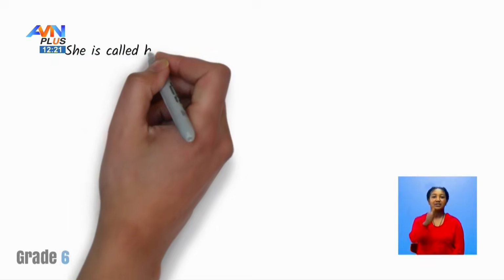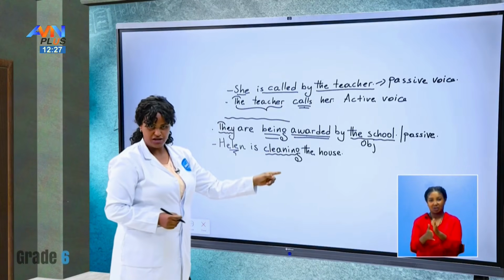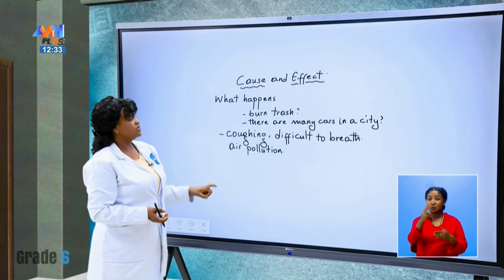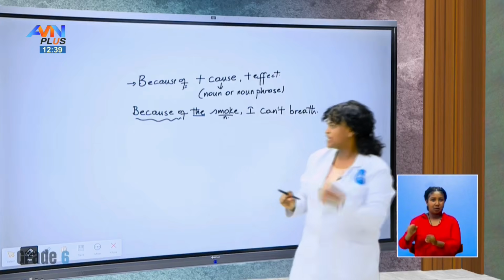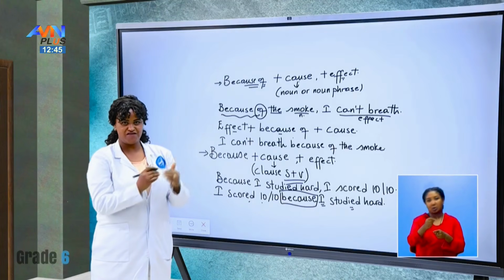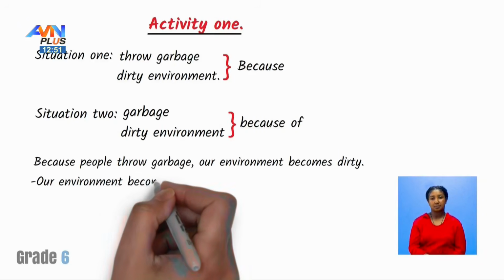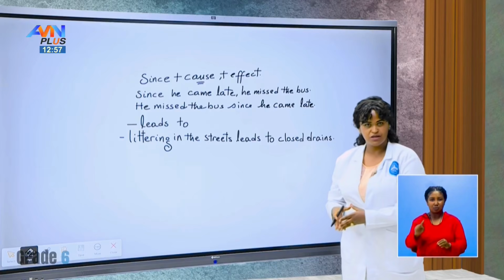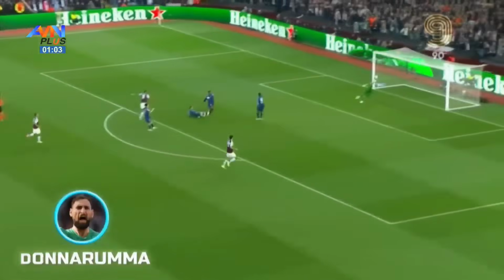English Grade 6